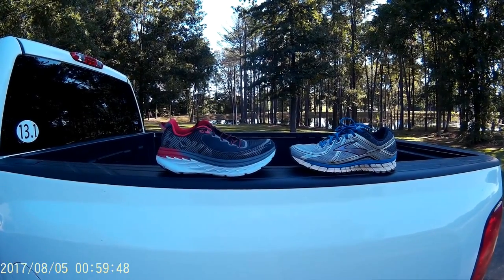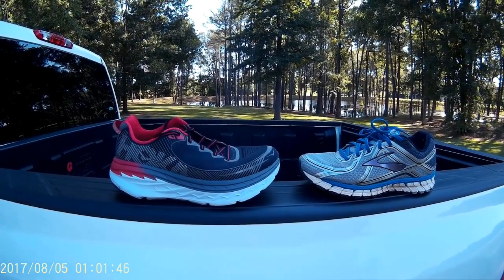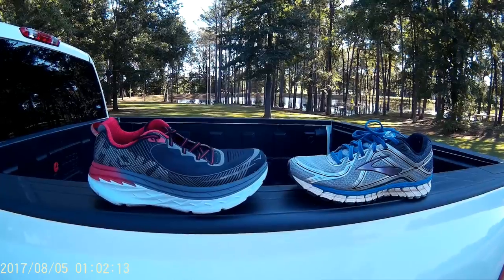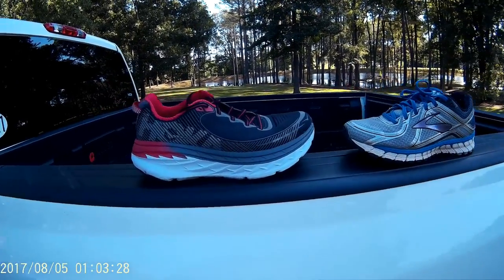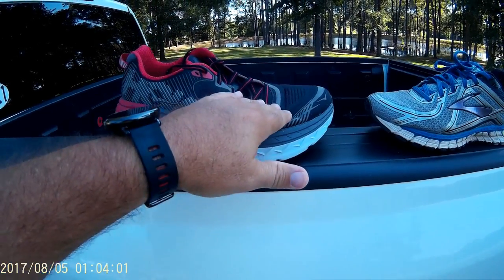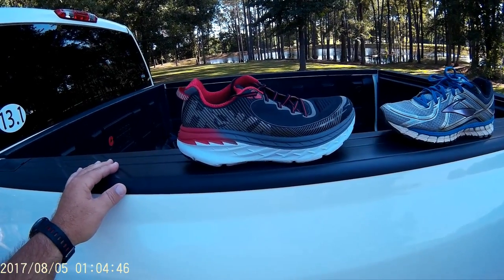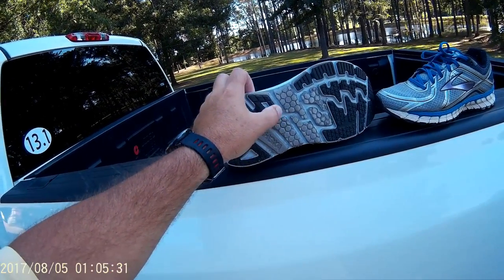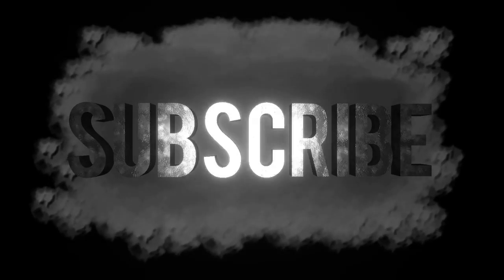Hoka Bondi 5 and Plantar Fasciitis Video #3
This is my 2nd complete week of running with plantar fasciitis while wearing the Hoka Bodi 5. I have 40+ miles on these shoes and I love them.